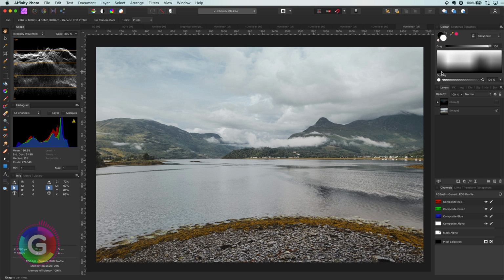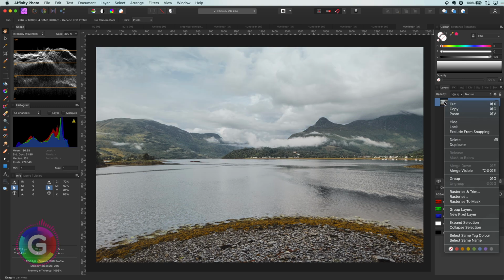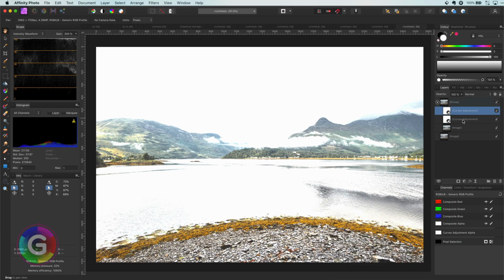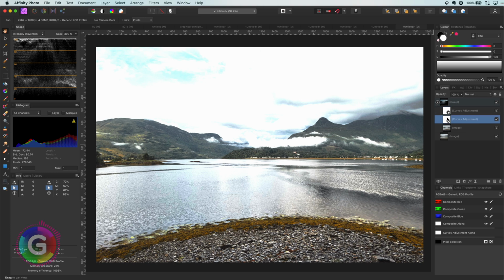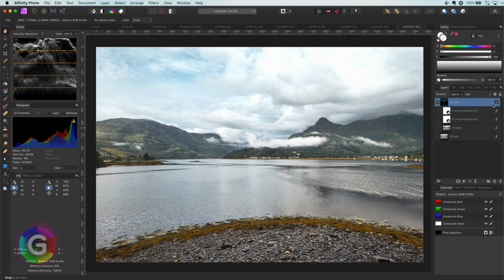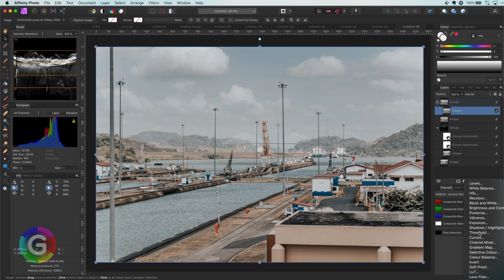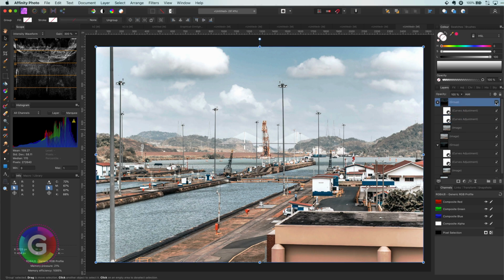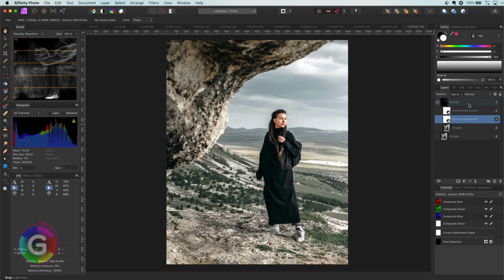Affinity Photo GRAY DAY recovery using Linear Burn for underexposed images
In this video, i will share a quick and easy fix for slightly underexposed images taken on overcast days. It recovers highlights and increases contrast, making your photo more alive, perfect for photos taken on a GRAY day.